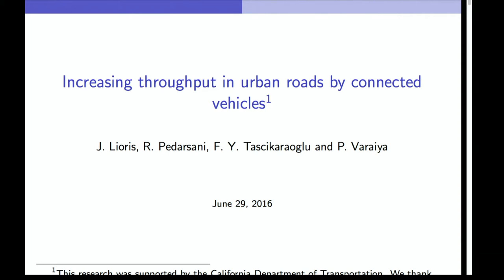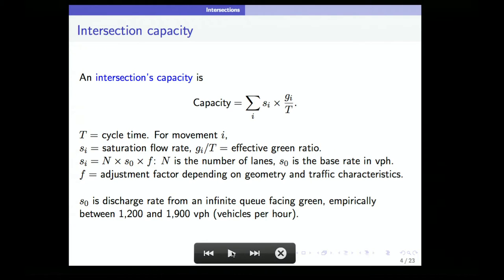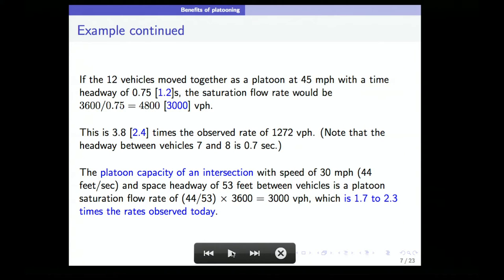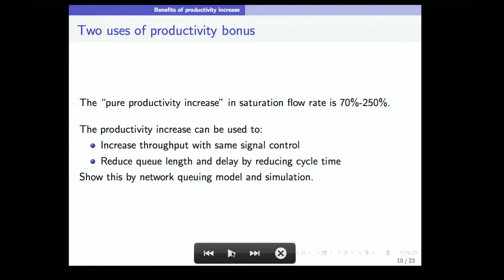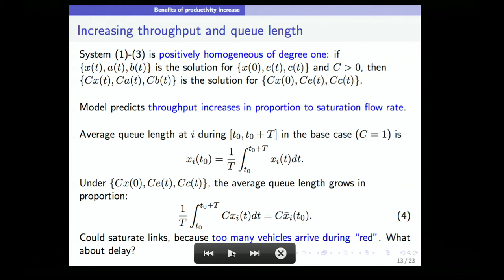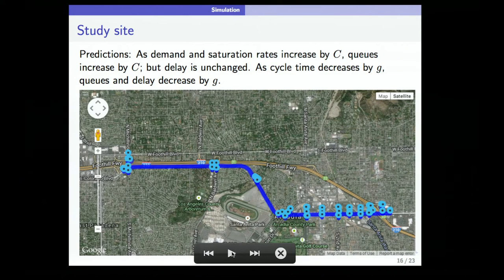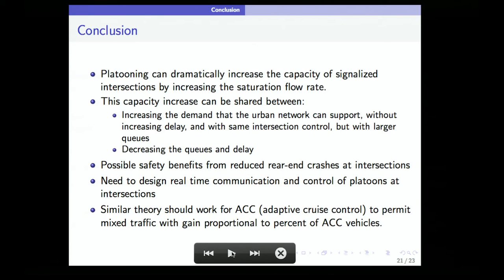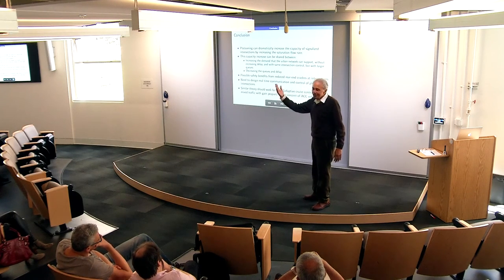Increasing Throughput in Urban Roads by Connected Vehicles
Pravin Varaiya, UC Berkeley
Real-Time Decision Making